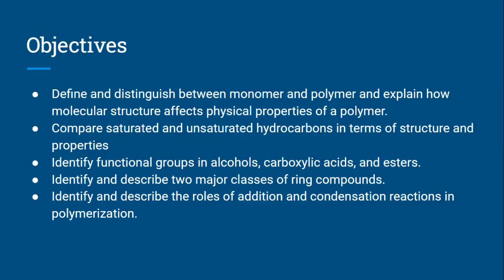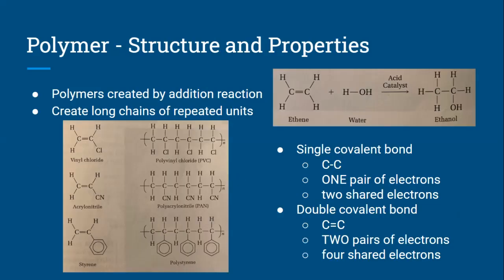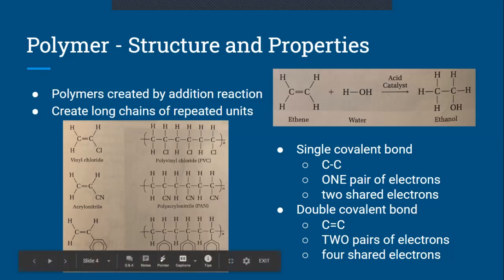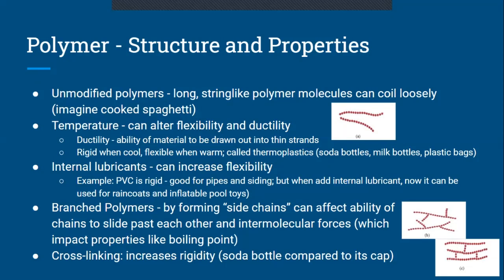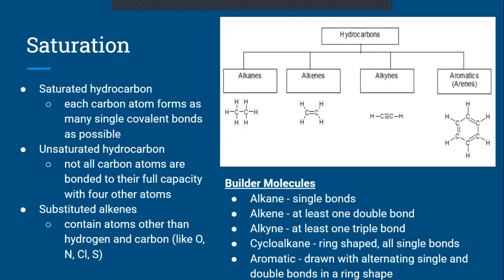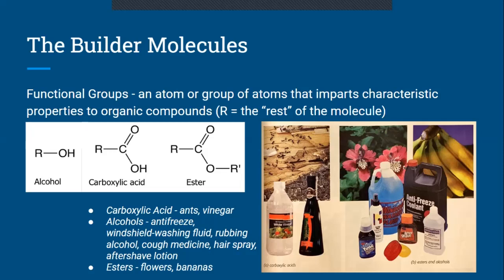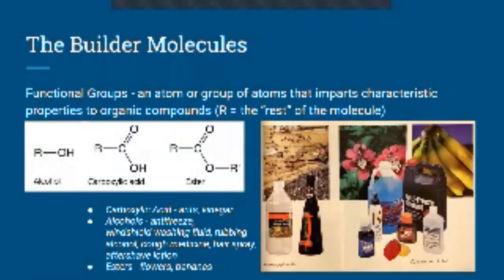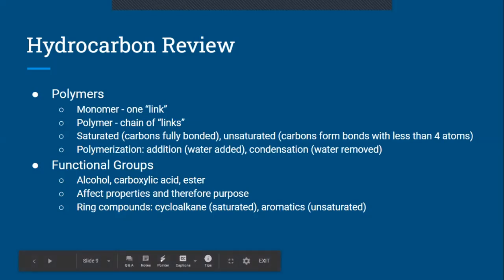Petroleum as a Builder Molecule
An overview of polymers and very basic organic chemistry.